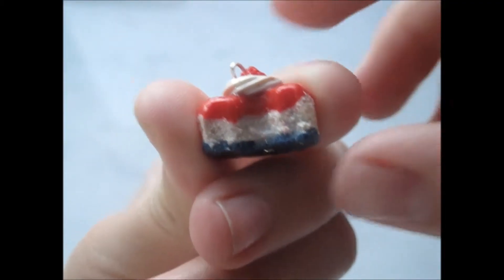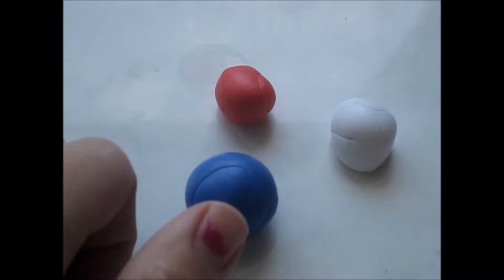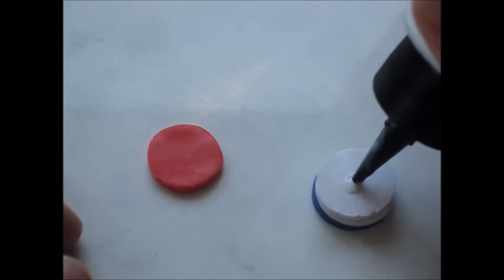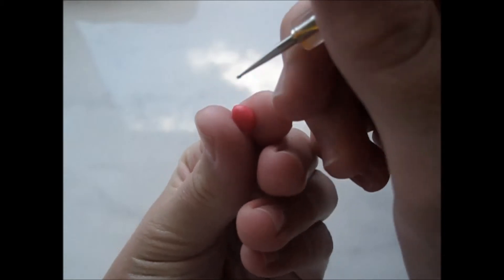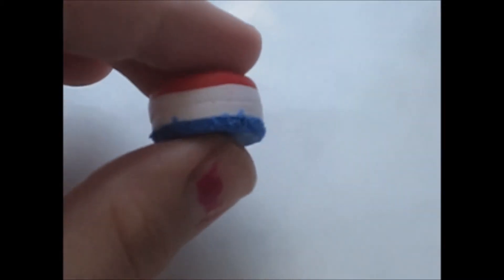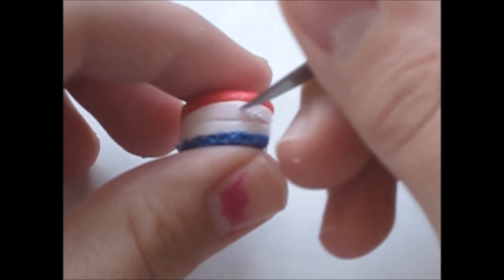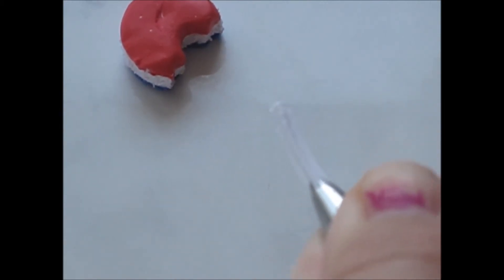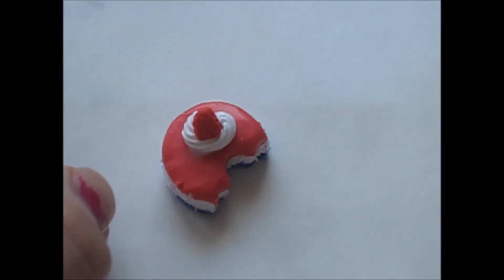~Polymer Clay Patriotic Cheesecake Tutorial!~ (Happy 4th of July!!)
Hi everyone! Today we are creating little polymer clay patriotic cheesecakes! Sorry it was not uploaded yesterday on July fourth... :( But it is up today. :)
Thank you so much! Have a blossom day, bye!!

Camera used: Canon Elph PowerShot SD1200 IS